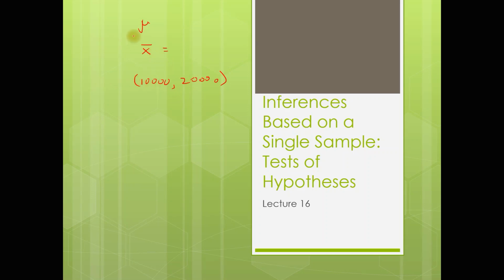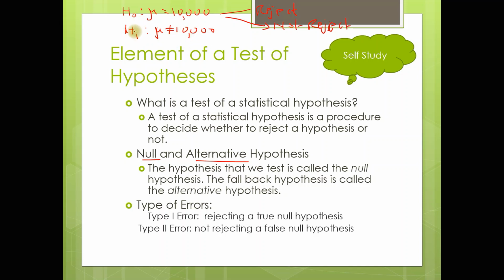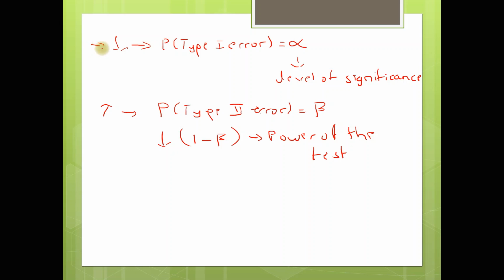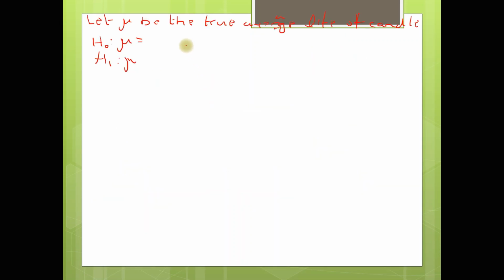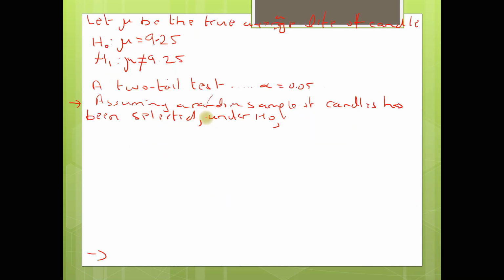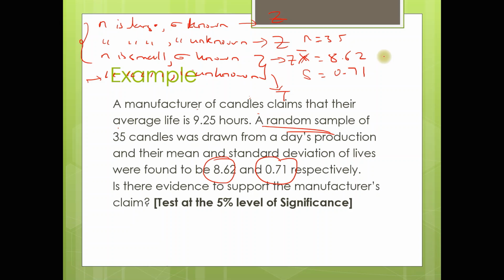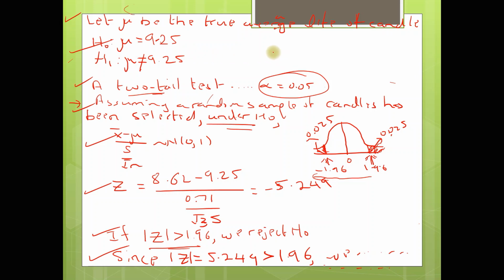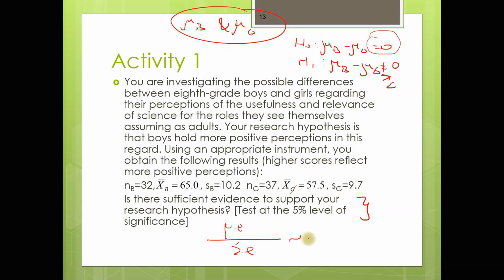Hypothesis Testing Full